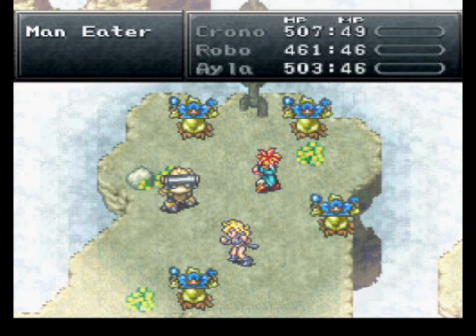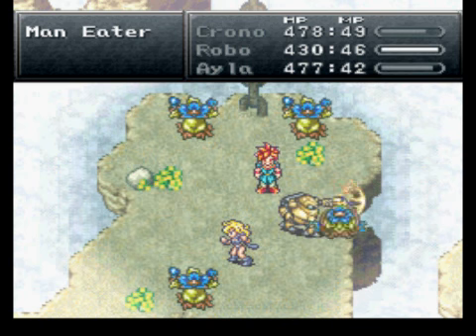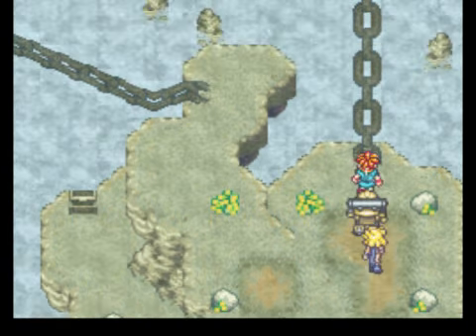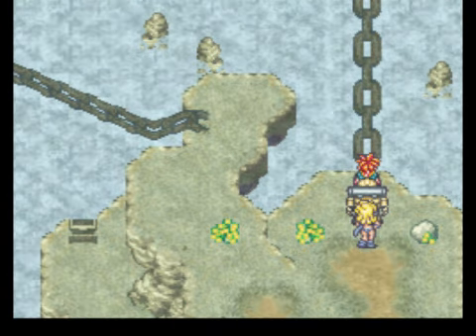Let's Play Chrono Trigger #41 - Mount Woe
In this episode, I continue my adventure through Mount Woe to rescue the Guru of Life and learn many many Techs.